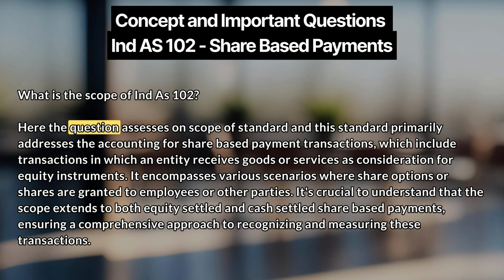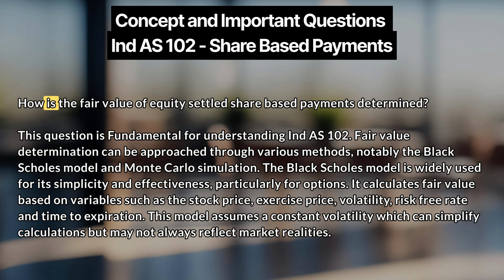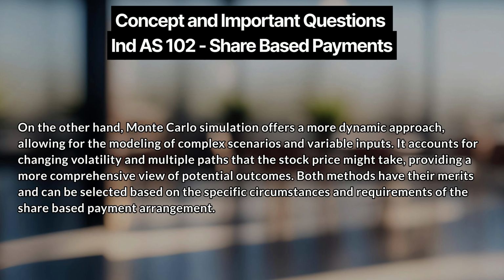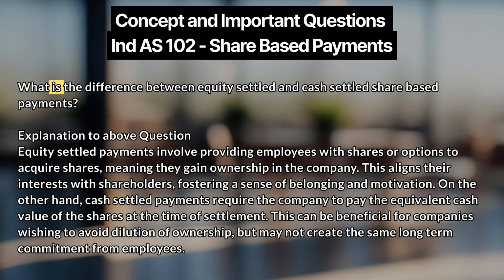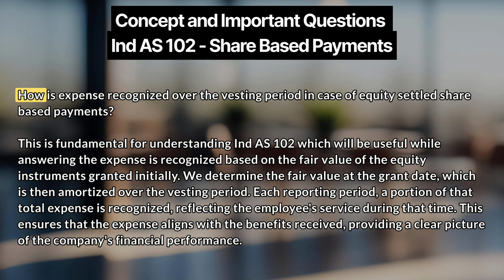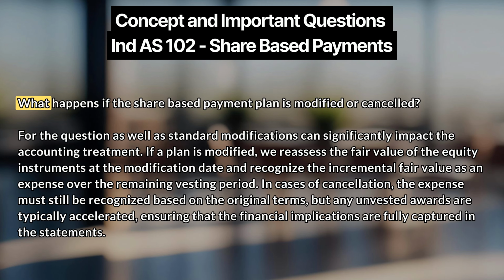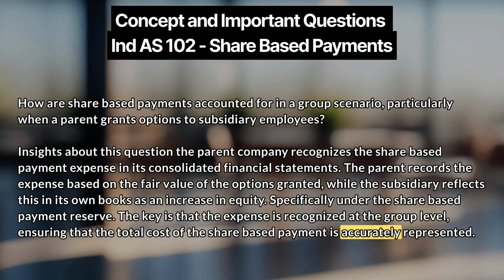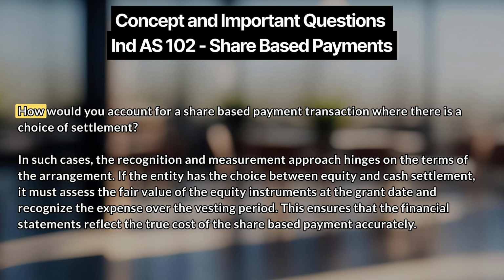Ind AS 102 share Based payments | Concept and Interview Questions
Ind AS 102 share based payment interview questions are a must-prepare topic for accounting and finance interviews. This video on Ind AS 102 share based payment explains key concepts and practical interview questions in a simple, revision-friendly format.

The session covers the important areas candidates are commonly asked in CA, finance, and accounting interviews. It begins with the scope of Ind AS 102 and then moves into how fair value is determined for equity-settled share based payment transactions. You will also understand the difference between equity-settled and cash-settled share based payments, which is one of the most frequently tested concepts in interviews.

The video further discusses vesting conditions and their impact on recognition, along with how expense is recognised over the vesting period for equity-settled arrangements. It also touches on what happens when a share based payment plan is modified or cancelled, helping you revise important accounting treatment areas under Ind AS 102.

In addition, the video includes questions on group share based payment transactions, accounting for cash-settled share based payments, disclosure requirements under Ind AS 102, and transactions where there is a choice of settlement in cash or equity. These topics are especially useful for interview preparation, conceptual clarity, and quick revision before campus placement or finance role discussions.

If you are preparing for CA interviews, ICAI campus placement, accounting interviews, or finance interview questions on Ind AS, this video can help you strengthen your understanding of Ind AS 102 and answer technical questions with more confidence.